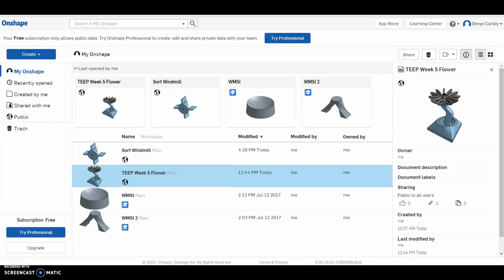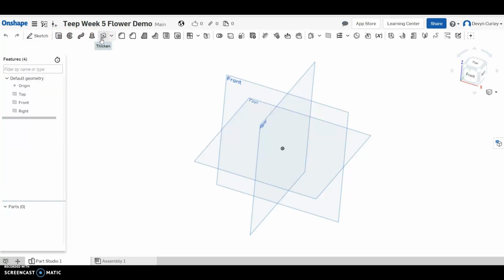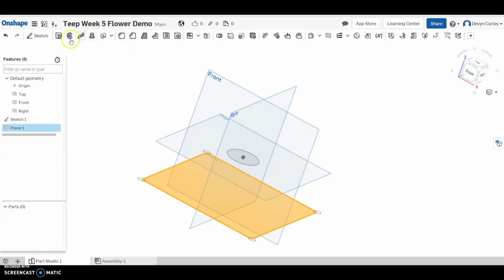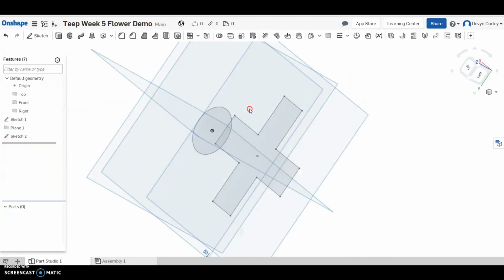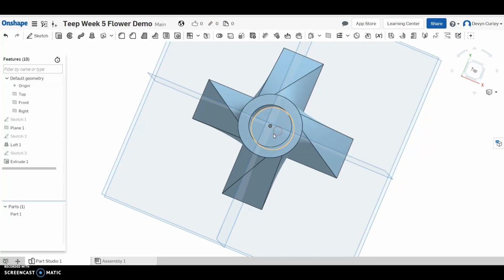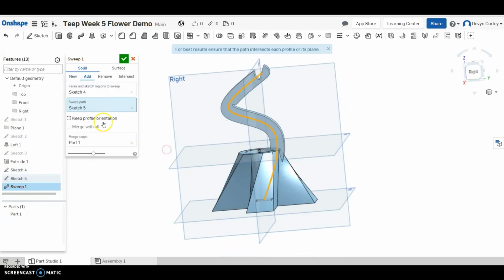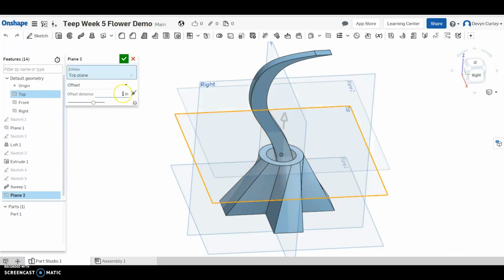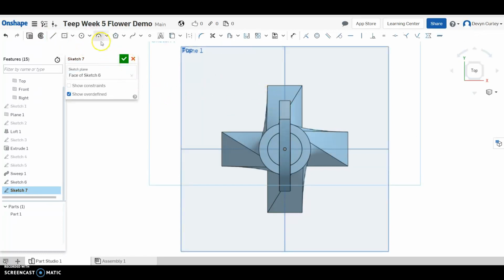Week 6, Lecture 2.2 Build a Flower Tutorial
Part 2 of TEEP CAD Curriculum